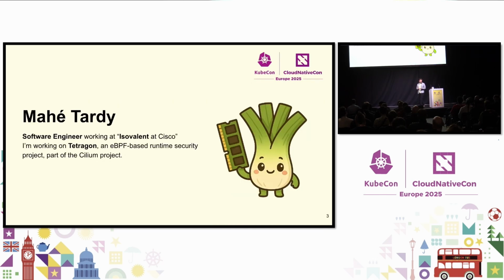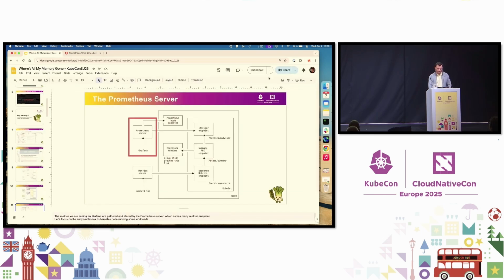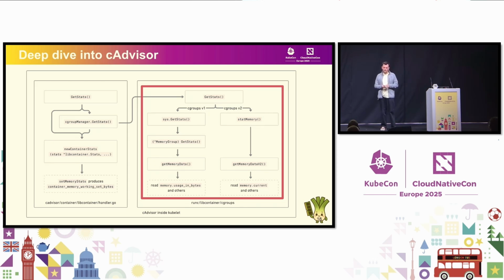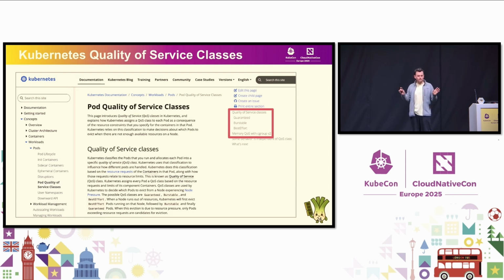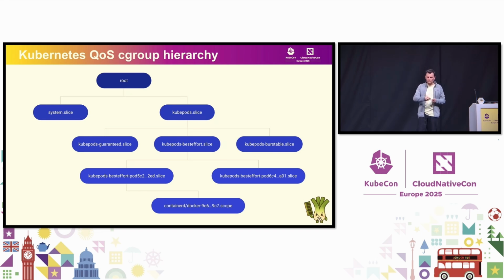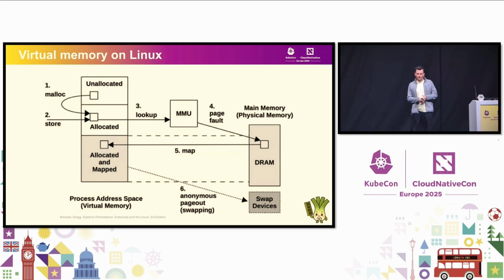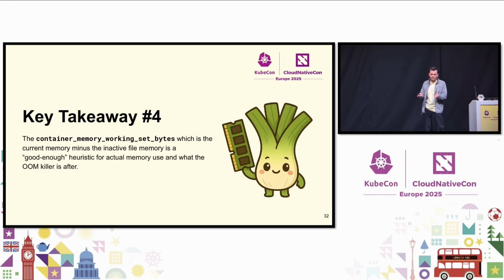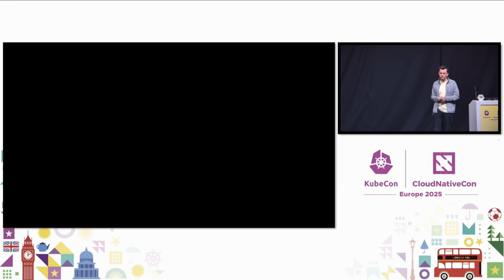Where’s All My Memory Gone? Mapping K8s Memory Metrics To Physical Resources - Mahé Tardy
Where’s All My Memory Gone? Mapping K8s Memory Metrics To Physical Resources - Mahé Tardy, Isovalent at Cisco

Understanding memory statistics in Kubernetes is critical for reducing an application’s memory impact or avoiding the Out-Of-Memory (OOM) killer. In this talk, we’ll decode the complexities behind Kubernetes memory metrics (did you say container_memory_working_set_bytes?), tracing them from the kubelet binary to the host’s memory control groups.

The memory metrics we observe, whether through kubectl top or Prometheus, are the result of a complex journey, from memory control group statistics, through calculations by libraries like opencontainers/libcontainer, to cAdvisor or the container runtime, and finally, to the kubelet. We’ll deep dive into the role of cAdvisor and the container runtime in memory tracking, the interaction with the OOM killer, and the impact of control groups (cgroups) versions on metric calculations. By the end of this session, you’ll be able to better interpret memory statistics and troubleshoot memory-related issues in your clusters.